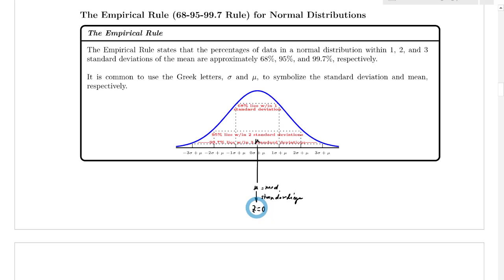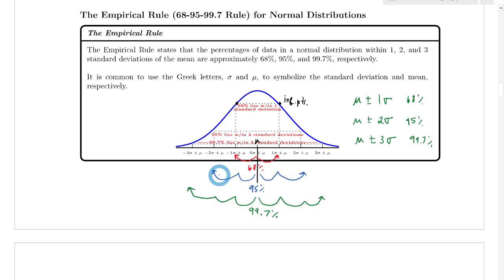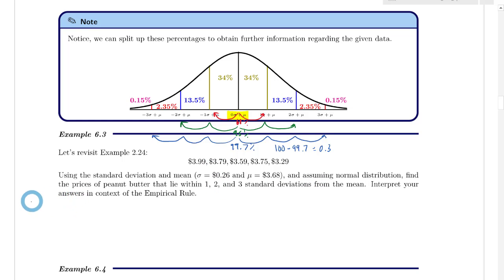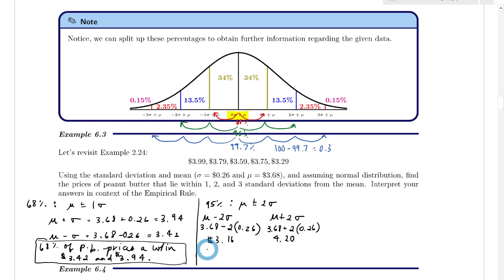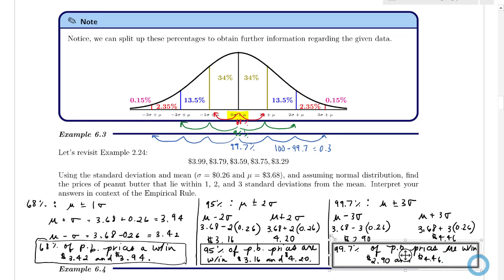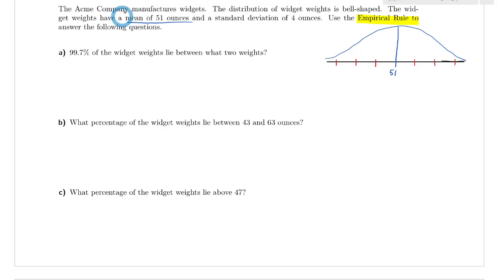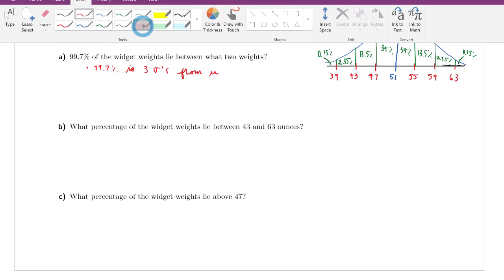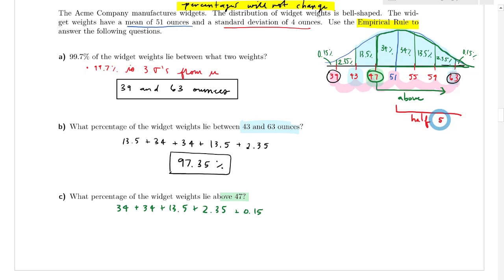Chapter_6_Section_1_Part2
Normal distribution- Introduction to the Empirical Rule